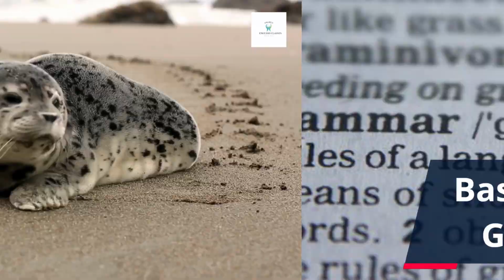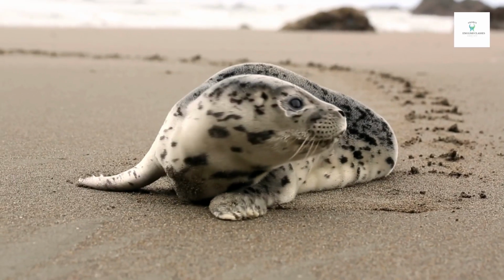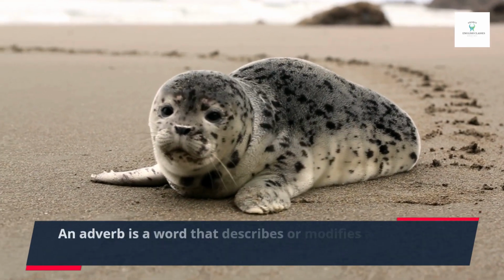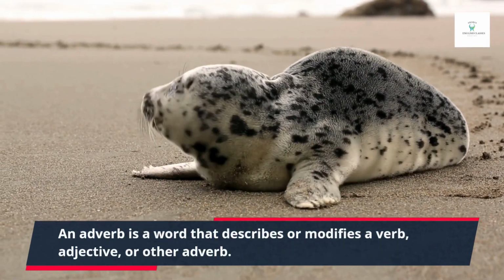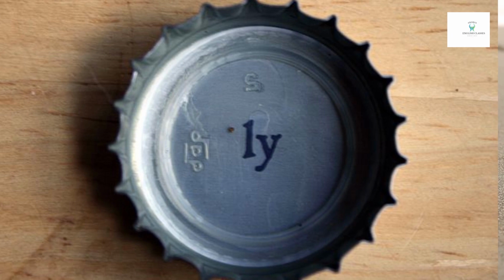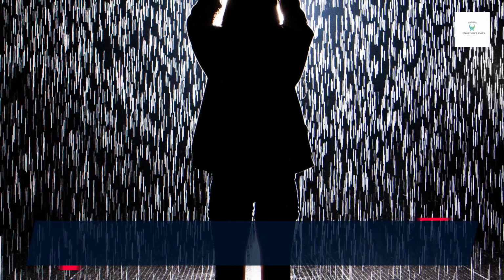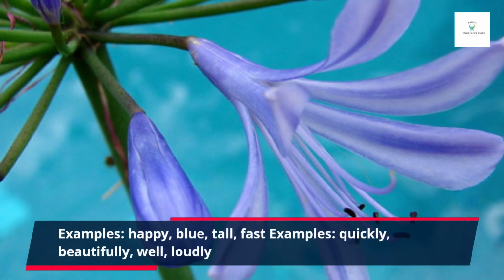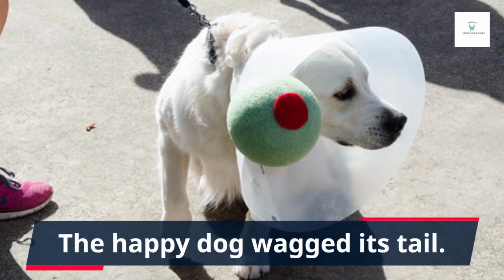"Simplifying Grammar: A Guide to Understanding Nouns, Pronouns, Adjectives, and Adverbs"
"Welcome to Angrus Spoken English Online Classes Simplifying Grammar, where learning the basics of English grammar is made easy! Join us as we explore and break down the fundamentals of nouns, pronouns, adjectives, and adverbs in a simple and straightforward manner. Whether you're a student or just looking to brush up on your language skills, we'll help you master the building blocks of grammar and improve your overall understanding of the English language.
I'm here to connect with you and share the online English knowledge, tips and tricks that work in real life. Discover how to be confident and secure when you speak, read and write in English. Let's learn together!

I'm here to share with you my knowledge, tips and tricks that I've learned from years of being a businesswoman, student, and traveler. I can't wait to share with you my success stories and personal experiences on "How To Be Confident And Secure In Your Working Life".

I'm here to connect with you and share online English knowledge, tips and tricks that work in real life. Discover how to be confident and secure when you're posting something online. From getting good grades in school to becoming a successful business owner, I will show you how to speak English so people will listen. English is the global language of science, Arts, computers, Politics and tourism. The language of the international community and communication, Its for the media and the internet. Learning English is essential to make us moderate and become entertainment, socialising status, education, and work.